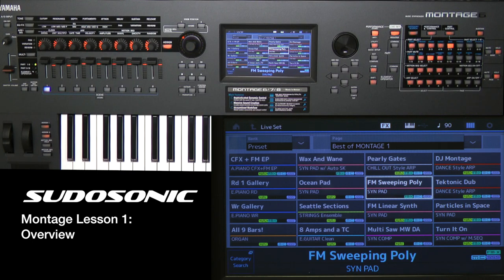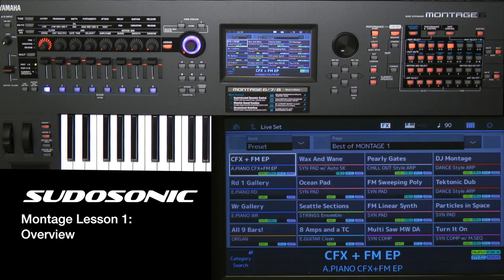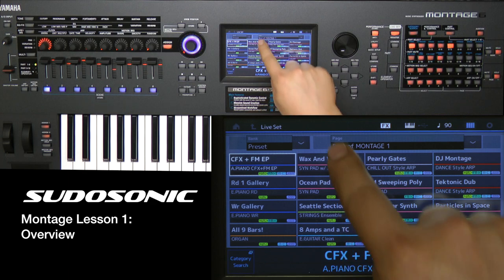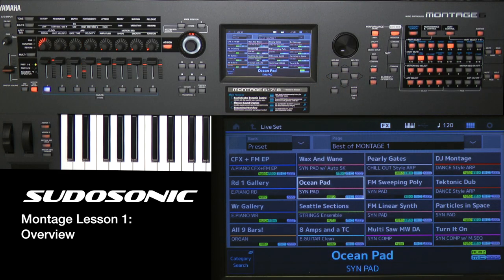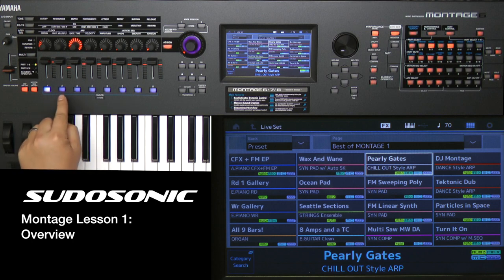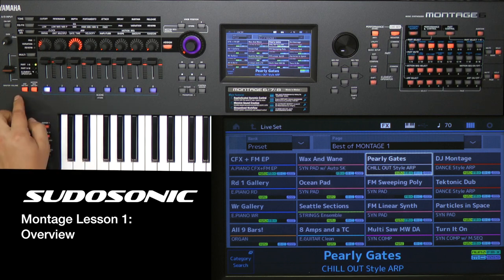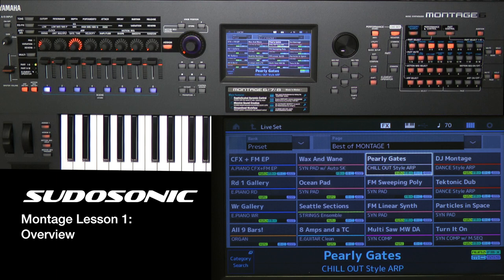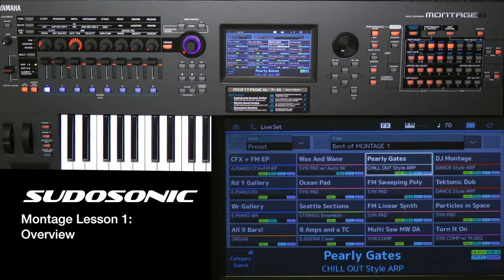Yamaha Montage Video Tutorial - 1: Introduction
Purchase the complete set for this and many other workstations on Sudosonic.com